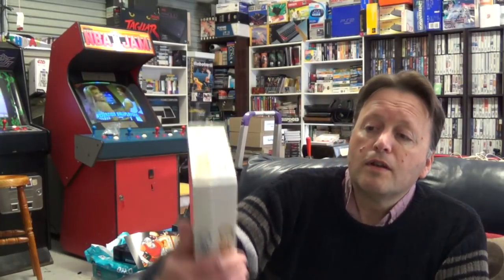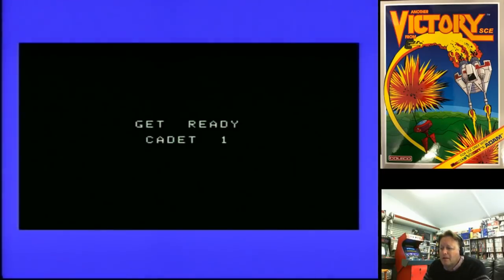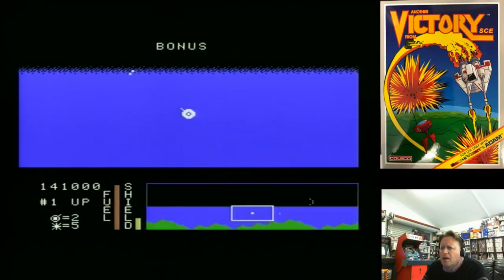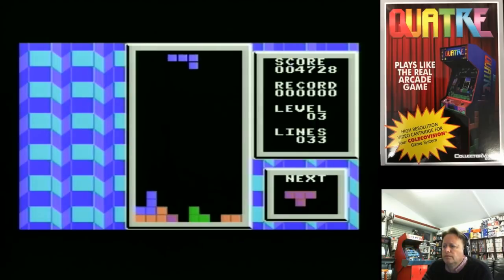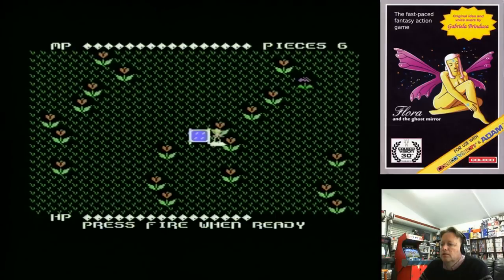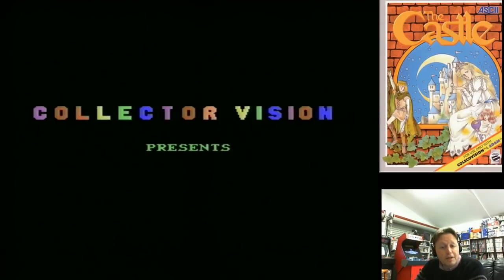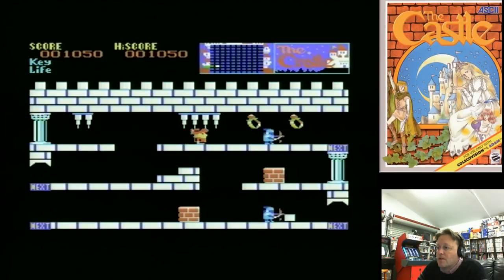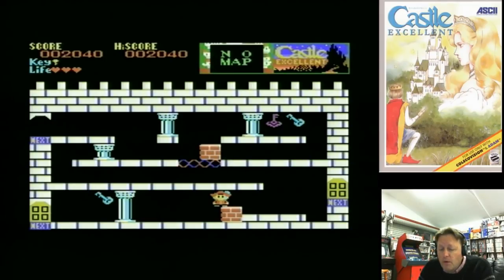Retro New Colecovision Home Brew Games October 2018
I ordered a special edition home brew game from Collectorvision, the two game boxed sit of ports of The Castle and Castle Excellent over from MSX, but Toby from Collectorvision included some bonus items of some recent titles that I had missed out on (a trade of sorts, Toby is a mad original XBox collector and I have forwarded on some local Australian titles for his collection).

So lots of game plays of some really good Colecovision games as follows:
- Another Victory (Colecovision)

- Quatre (Colecovision)

- Flora and the Ghost Mirror (Colecovision)

- Tank Mission (Colecovision)

- The Castle (Colecovision with Super Game Module)

- Castle Excellent (Colecovision with Super Game Module)

You should still be able to get some of these titles from the Collectorvision's web site:

If you are a Spectravideo or MSX fan, but a copy of my book on these two computers here: